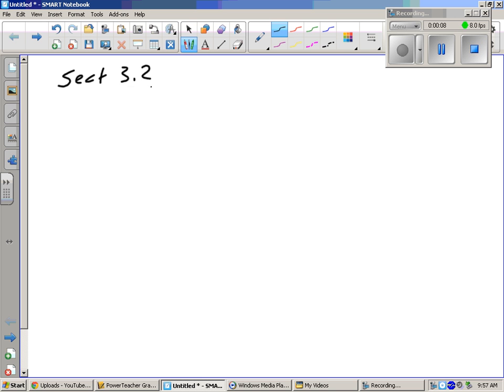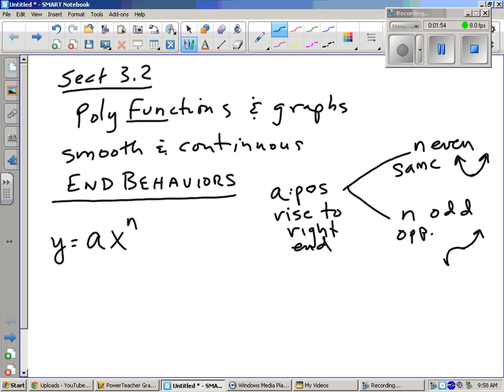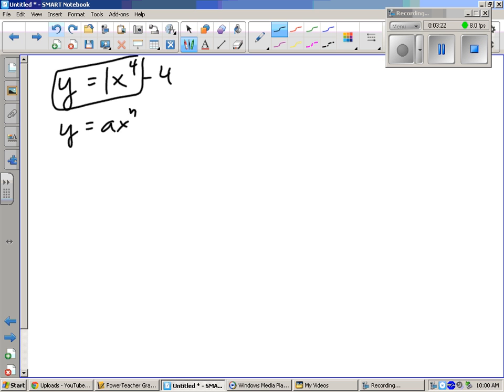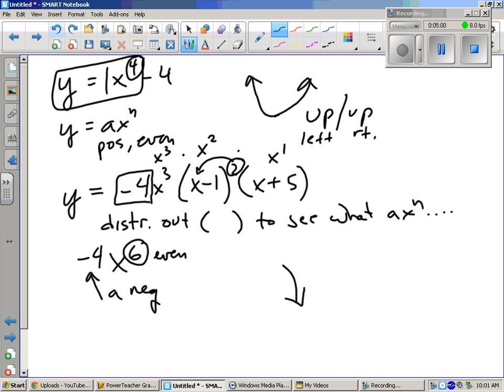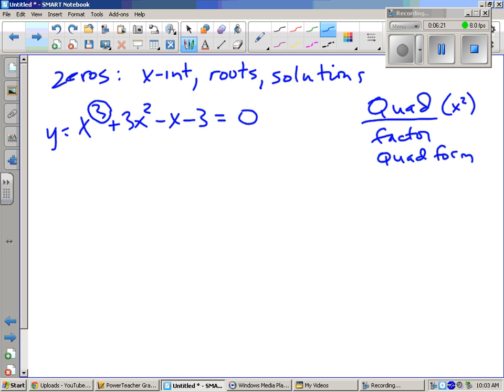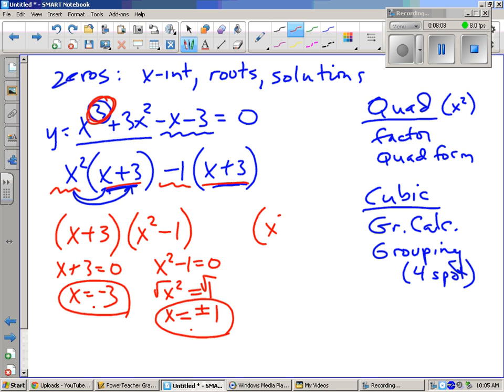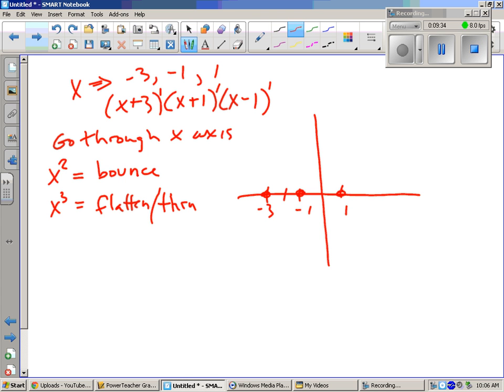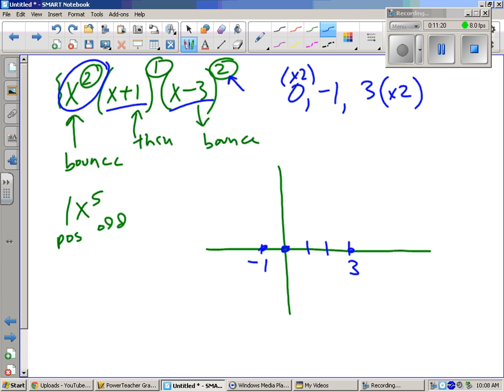New Trig 3 2 video Poly Funct & graph